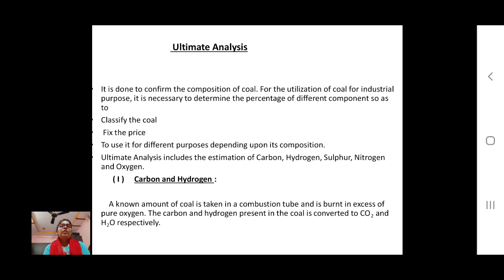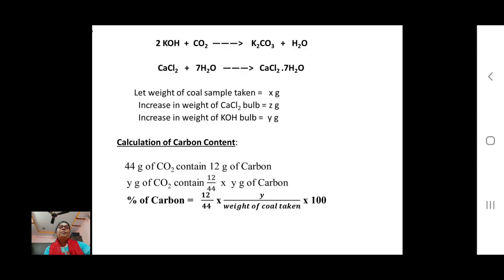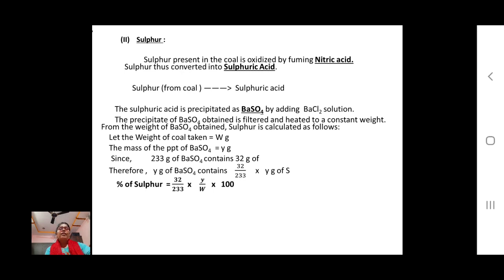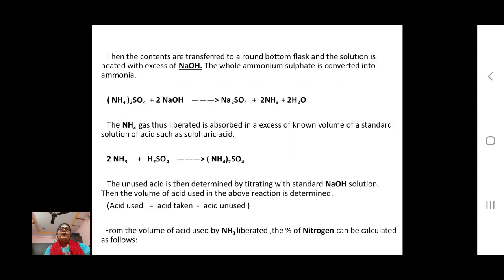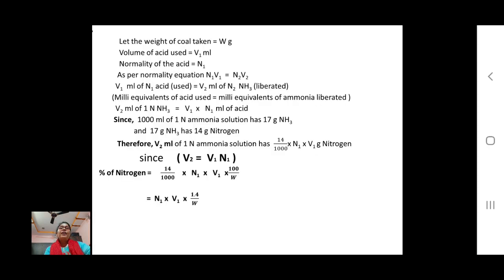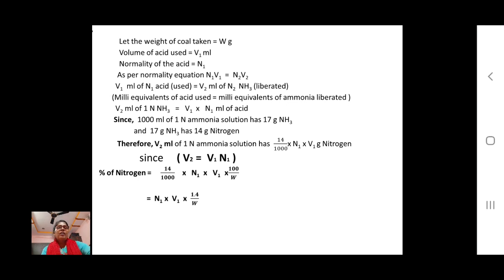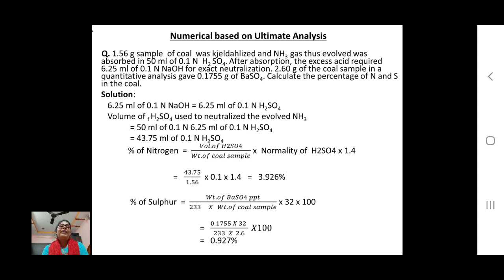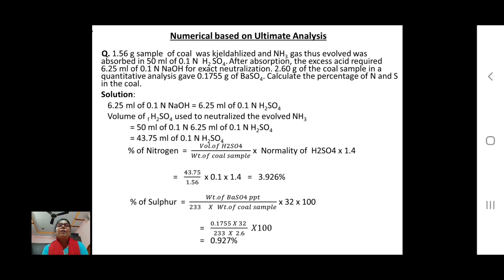M.Sc.4th Sem Fuel Analysis (Part II) Ultimate Analysis of coal by Dr.Rama Sarojinee